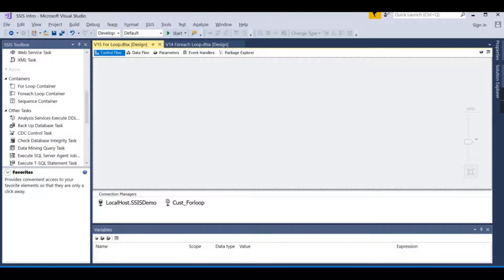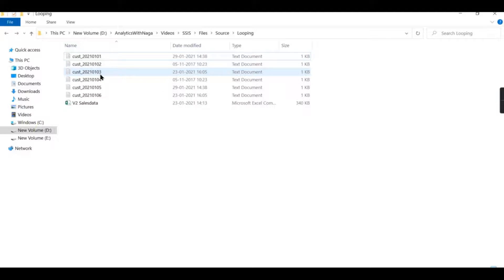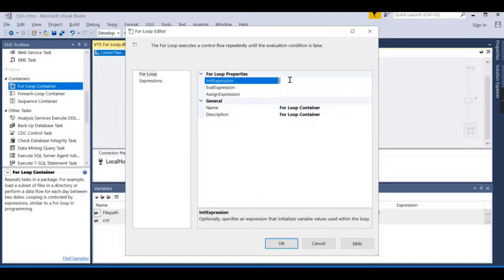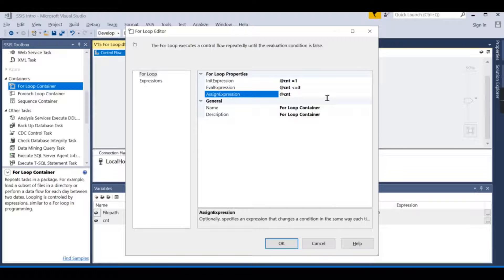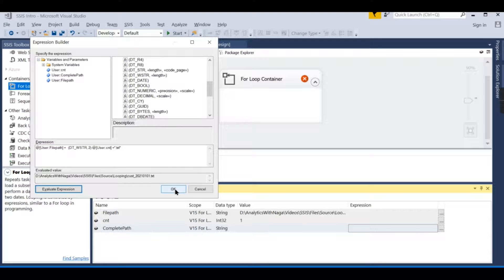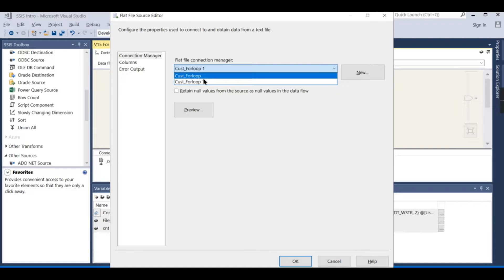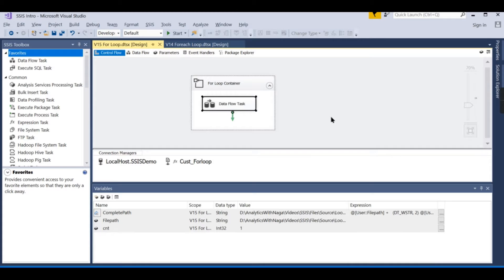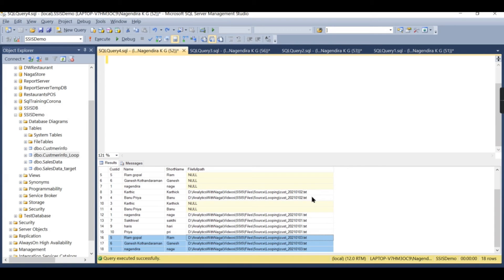For Loop Task | Control Flow Task in SSIS Tutorial (15/25)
This SSIS Tutorial video for both beginners and professionals will help in learning  the MSBI.
What is For loop tasks in SSIS
When to use For loop tasks in SSIS
how to load only few files  in a folder into database using SSIS
how to load multiple files with max threshold limit using For each Tasks